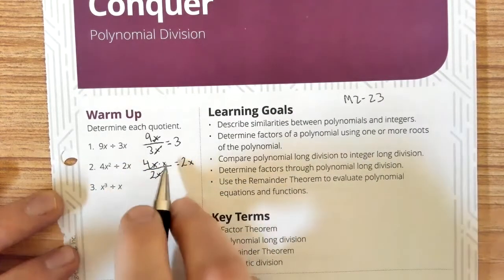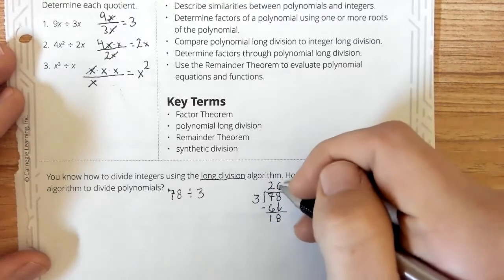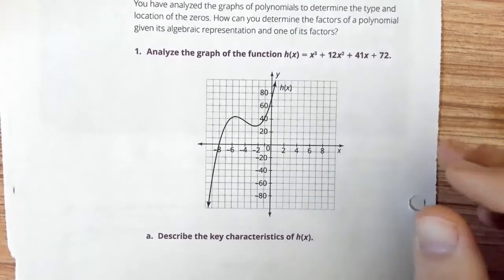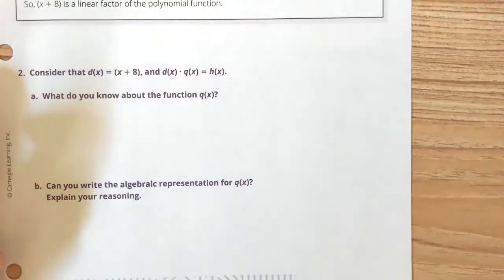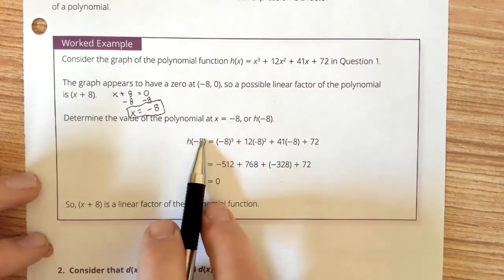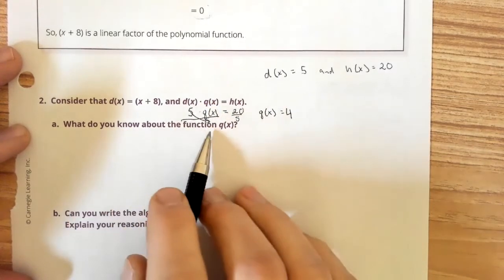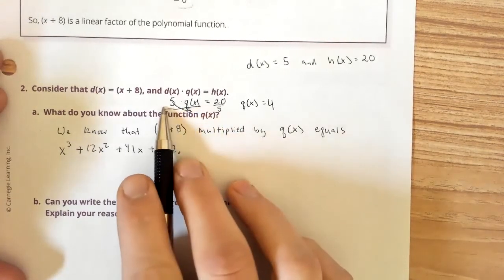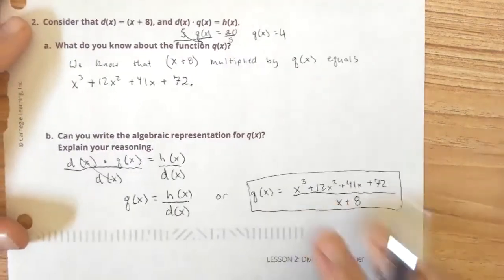The x r factor